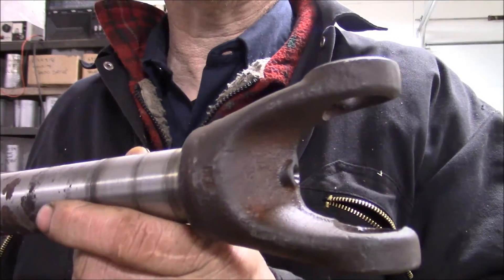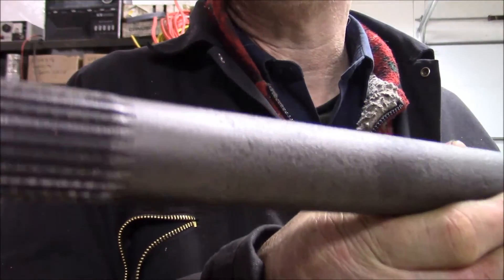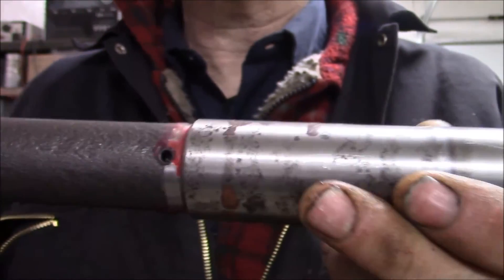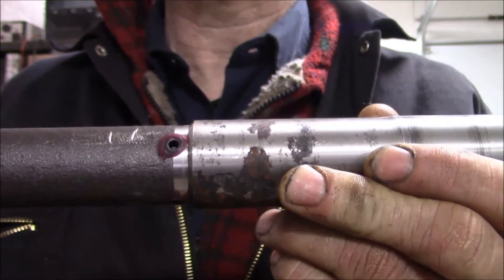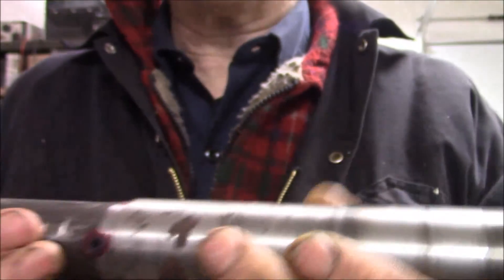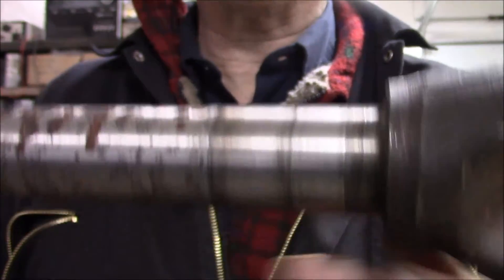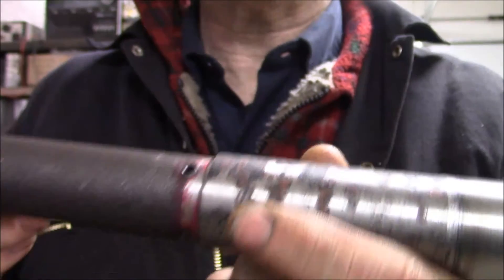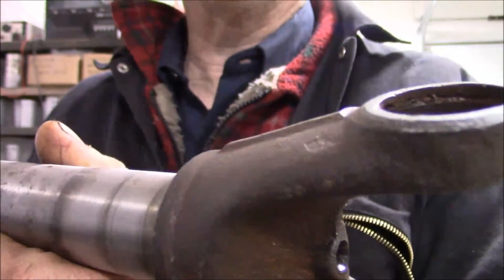Land Rover front half shaft conversion 24 spline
14 February 2016
Converting a series Land Rover front half shaft to 24 splin.